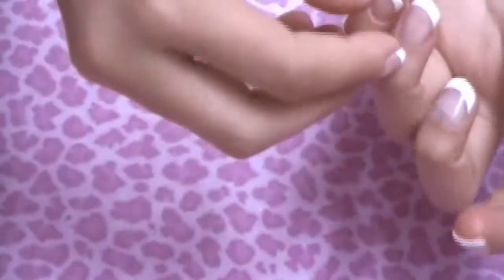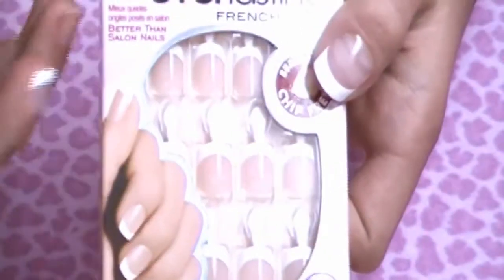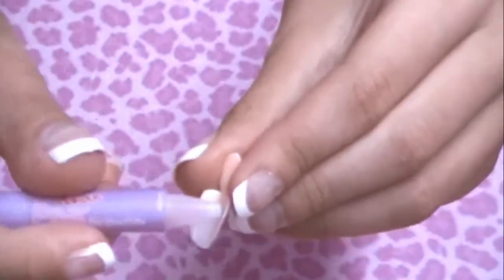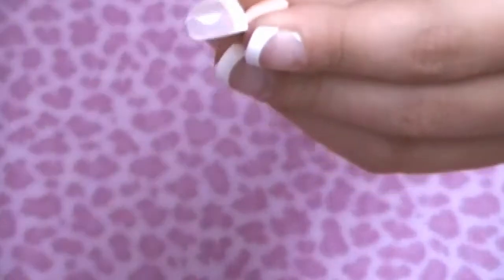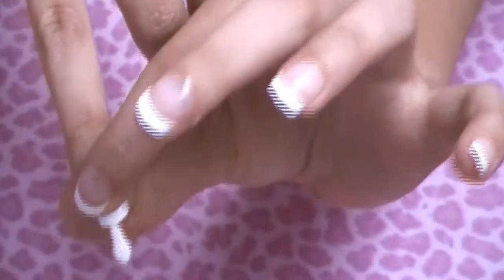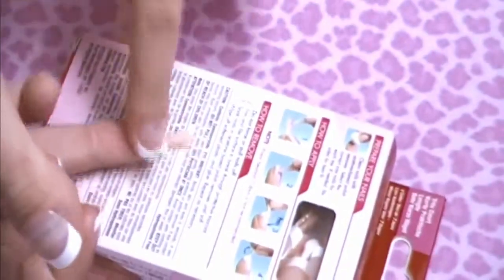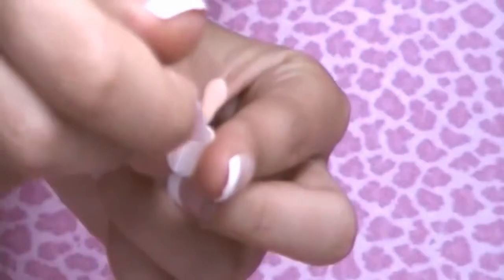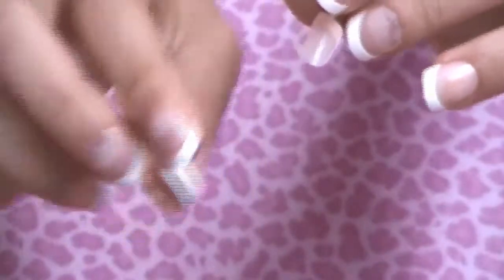How To Apply Fake Nails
Click this link to go to one of my favourite makeup sites EVER!Great deals on everything, honestly, go check it out ♥

This is a request from a good friend, NikiDCLuv.
She asked me if I could do a tutorial on how to apply fake nails without getting glue all over your fingers, and this tutorial expalins exactly that
Hope you enjoy!and please, keep requesting
xoxo